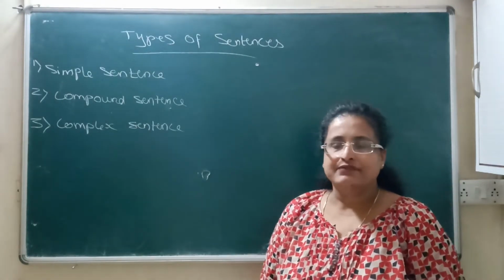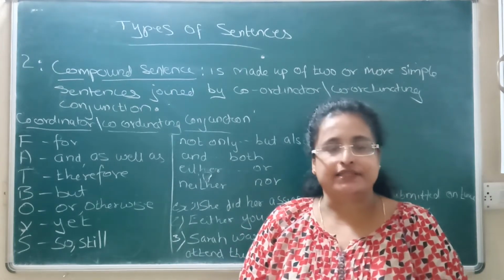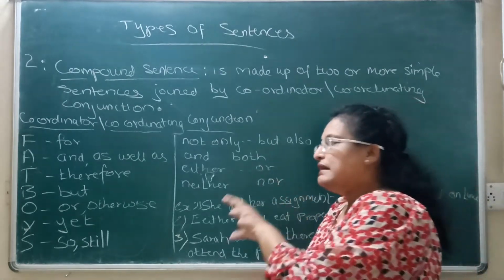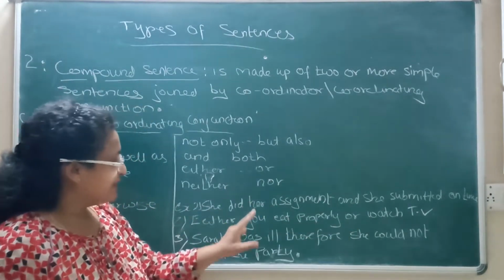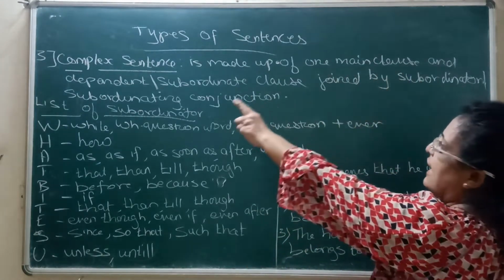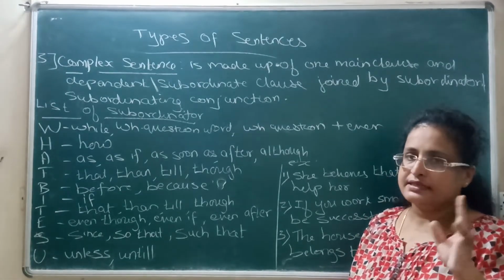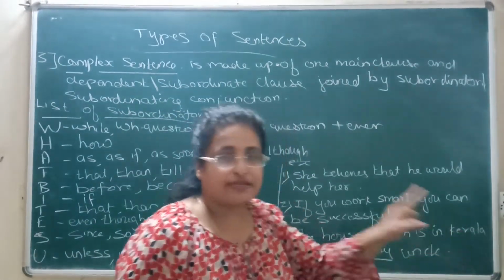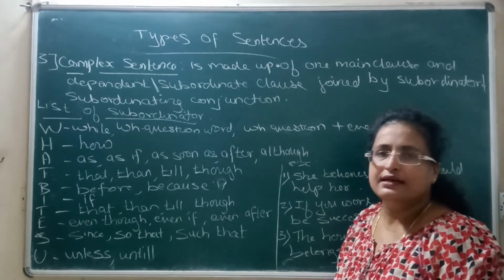Types Of Sentences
Welcome students! This video briefly explains one of the most important topics in grammar i.e. types of sentences which are simple, compound and complex sentences. If you have not watched the previous video, do watch it as it lays a foundation for this topic. The link for the previous video is placed below.

Hope you all like the video and share it among your friends and family. Happy Learning!